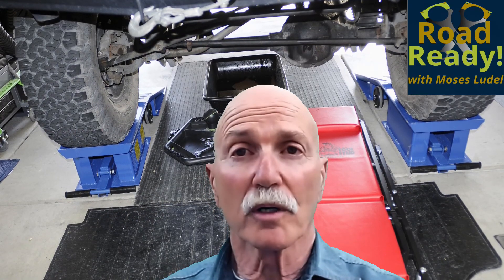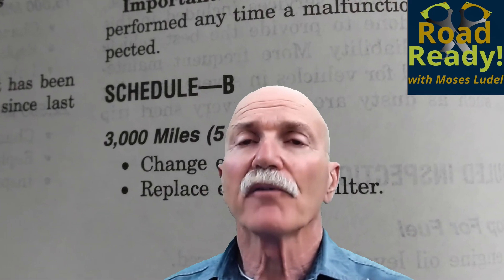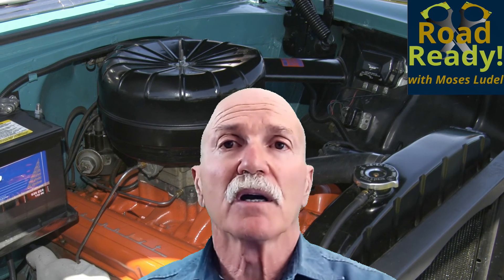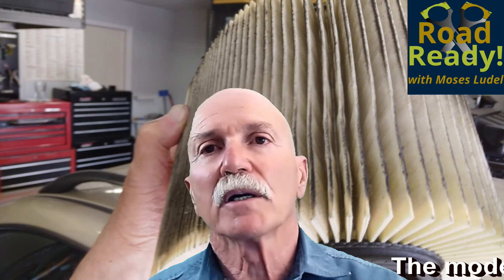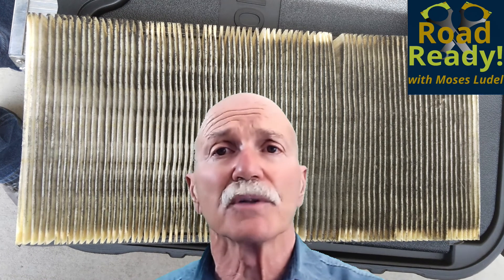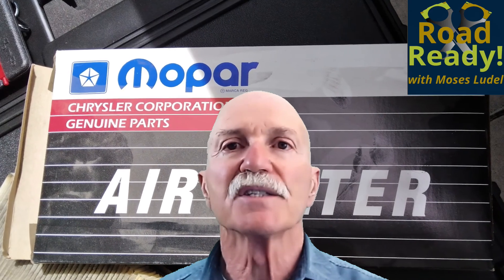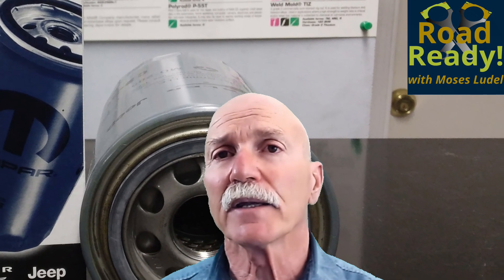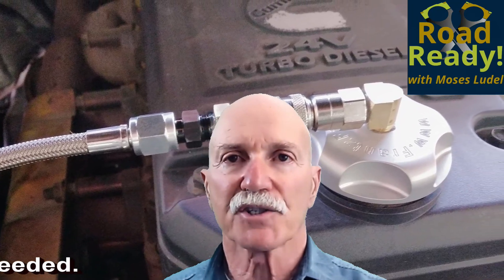Road Ready Episode 4: When to Change the Air Filter, Oil and Oil Filter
For off-pavement vehicles, proper air filter and oil maintenance is critical. The guidelines in the owner's handbook are not enough to protect your engine and save fuel. In Episode 4 of Road Ready, Moses Ludel shares his approach to air filter, oil and oil filter change intervals.

In these times of unpredictable fuel costs and availability, getting good mileage is more important than ever.  Both on the highway and off-pavement, the air filter plays a significant role. Consider these guidelines for your 4x4 light truck, SUV or powersport.